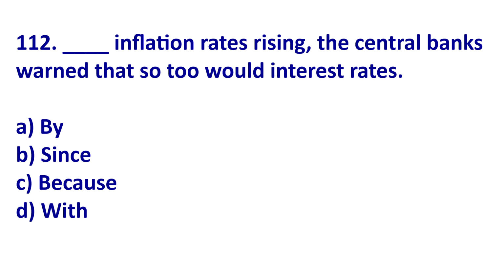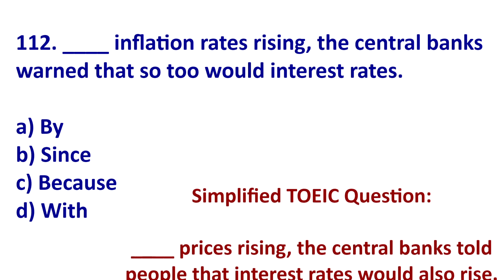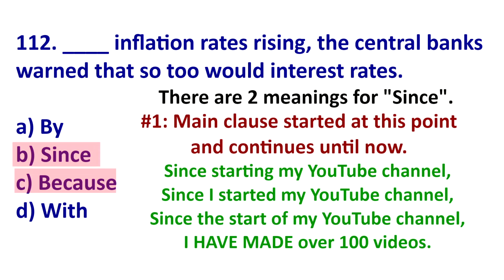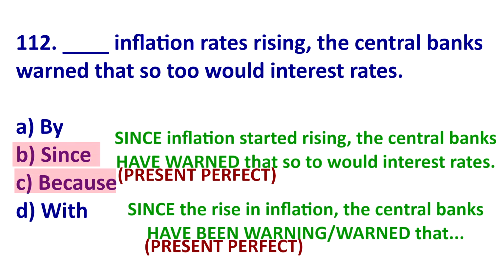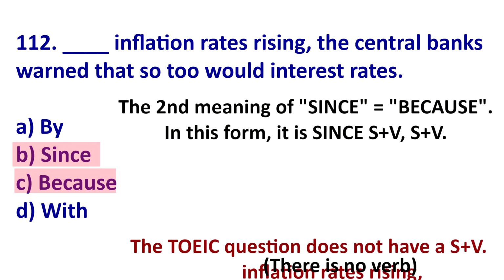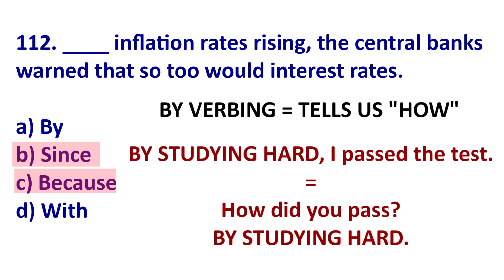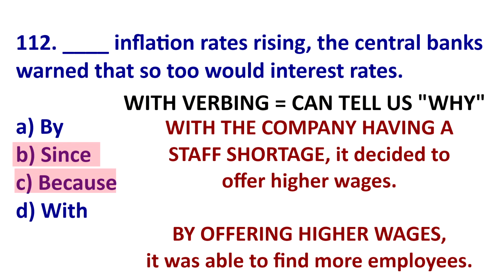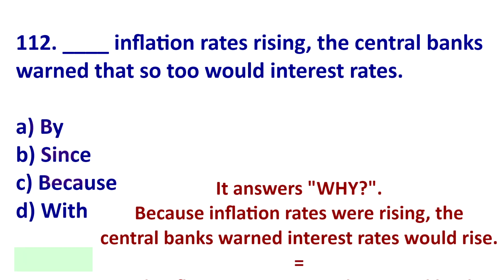TOEIC 990: HOW TO ANSWER A DIFFICULT QUESTION (#78) Quickly and easily answer a difficult question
➔ Short on time? Train only on what you get wrong with a personalized TOEIC plan

This lesson shows you key grammar and vocabulary knowledge to answer the following question quickly and easily.

112. ____ inflation rates rising, the central banks warned that so too would interest rates.
 a) By
 b) Since
 c) Because
 d) With